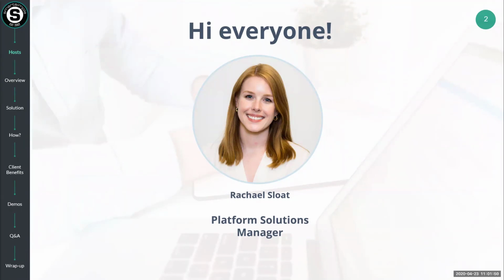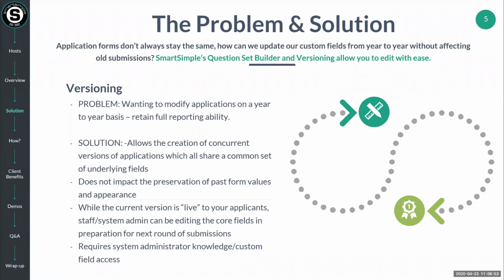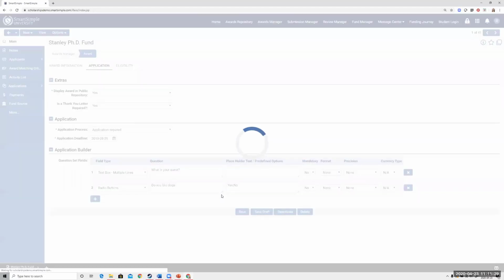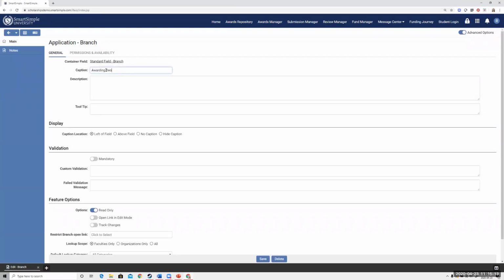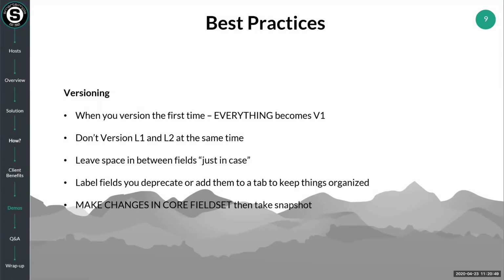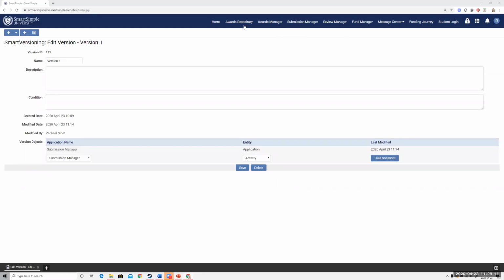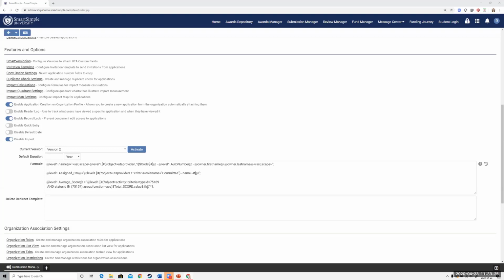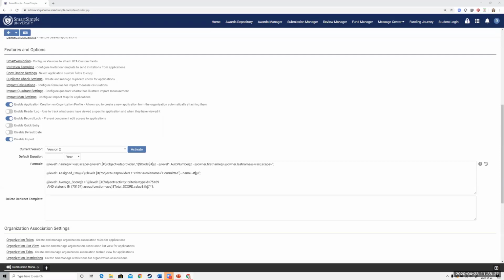Ch-Ch-Ch-Changes: Handling Changing Application Forms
When your application forms require changes on a regular basis, it can be difficult to know the best method for keeping up. In this webinar, we'll go through some examples of how to manage your fields using: type selection, field categories, question set builder, and versioning tools.